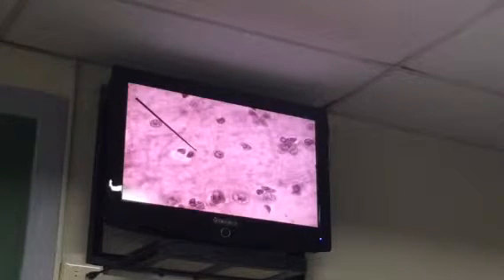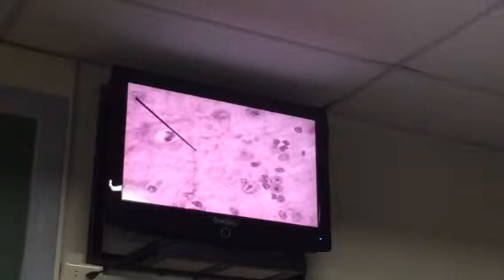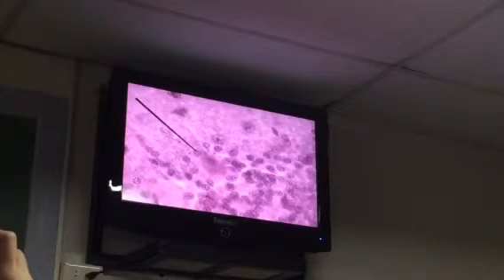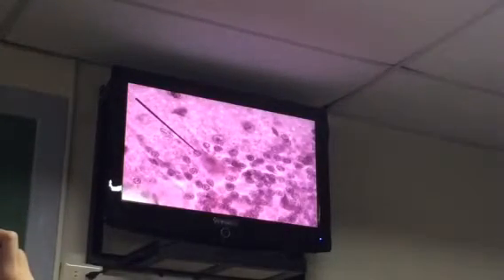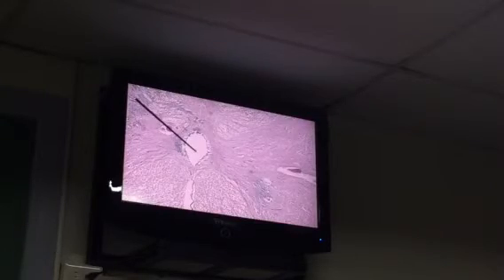Histology of the Nervous System (Part 1)